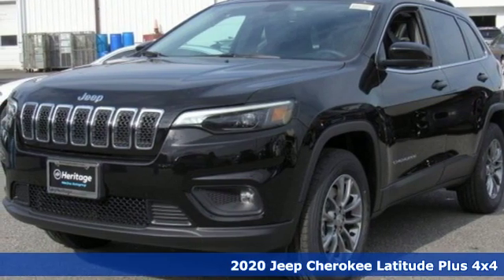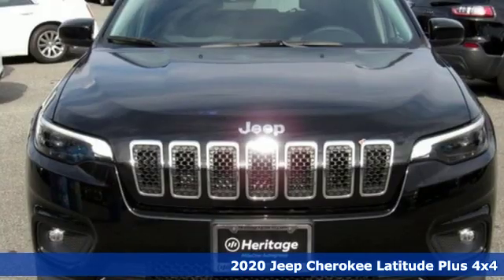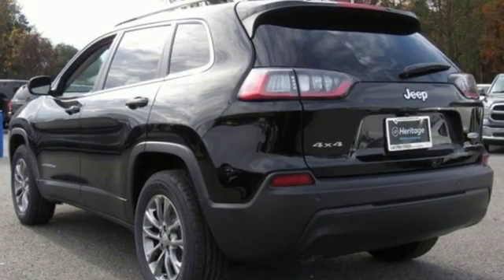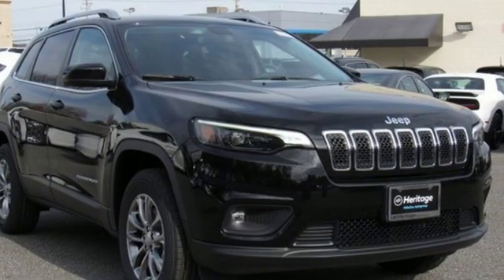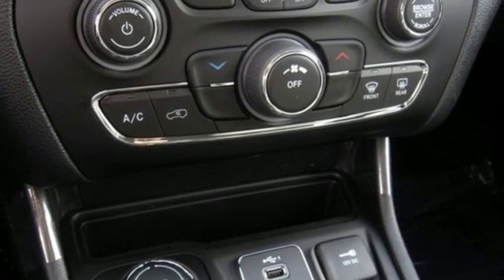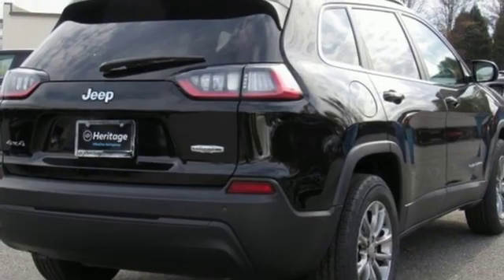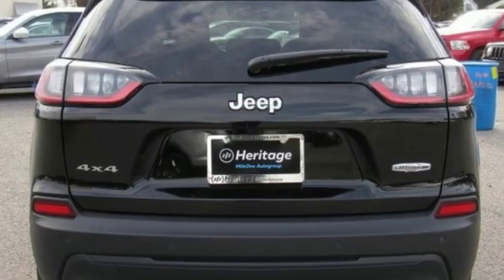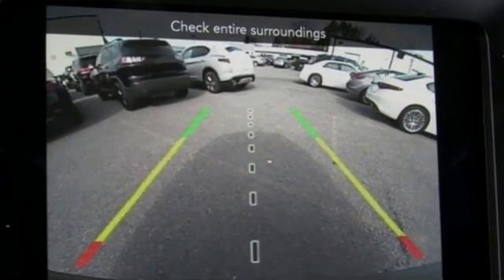2020 Jeep Cherokee Baltimore MD Owings Mills, MD C0544986 - SOLD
Year: 2020
Make: Jeep
Model: Cherokee
Trim: Latitude Plus
Engine: 2.4L I4
Transmission: 9-Speed 948TE Automatic
Color: Black
Interior: Black
Stock #: C0544986
VIN: 1C4PJMLBXLD544986

Address:
11234 Reisterstown Road